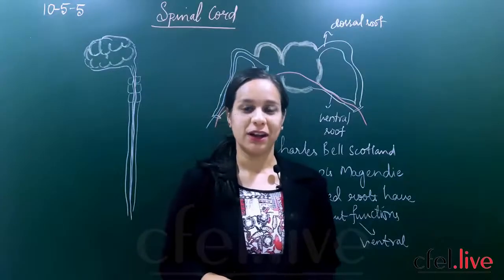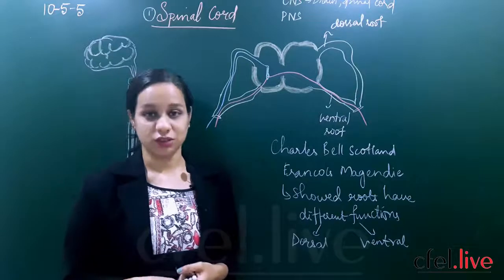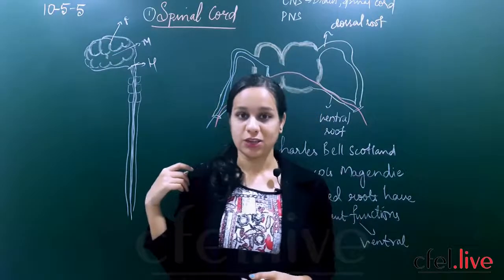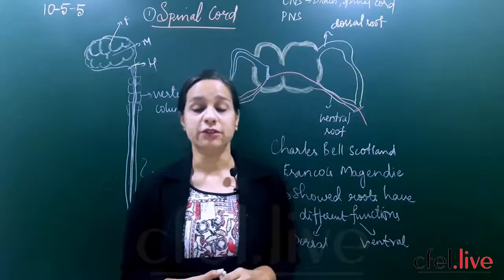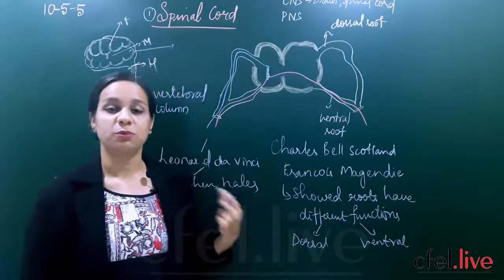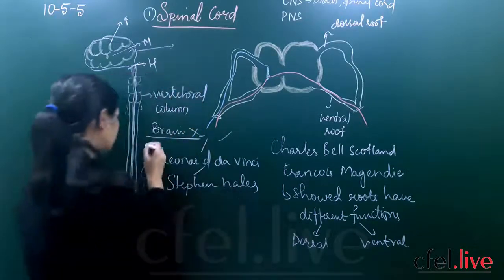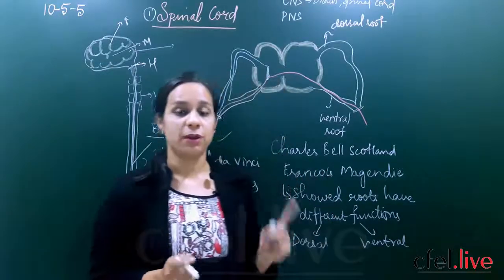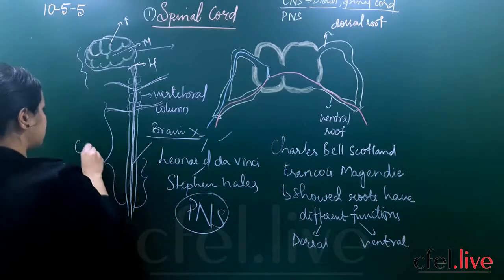10 class biology chapter 5 coordination-the linking system part 5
10 class biology chapter 5 coordination-the linking system part 5